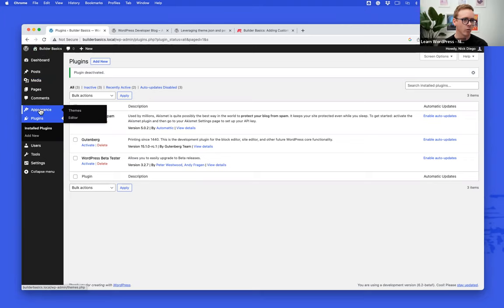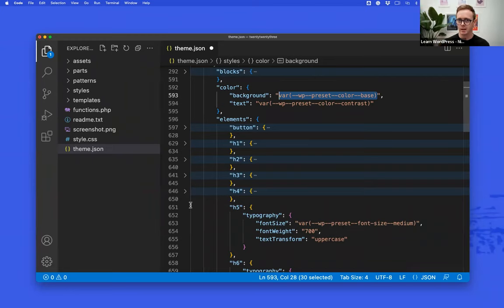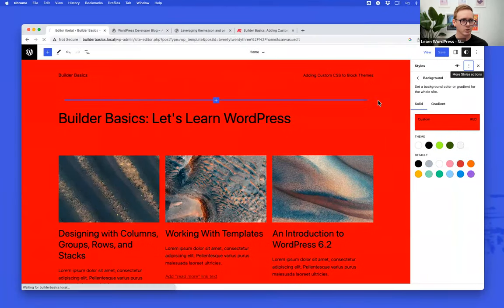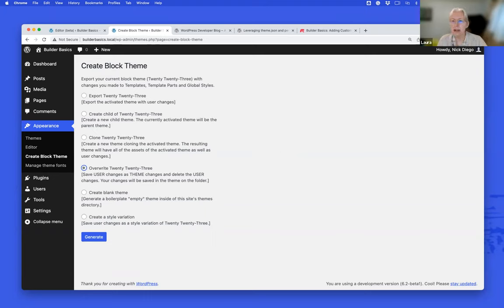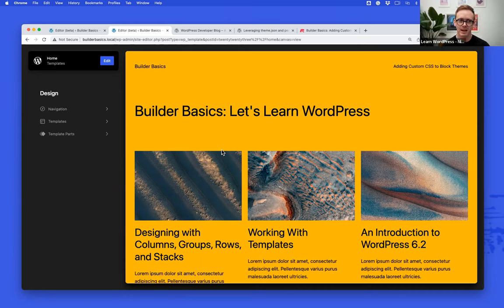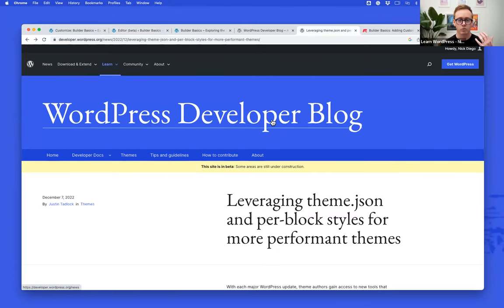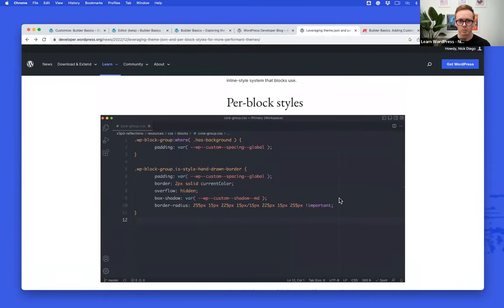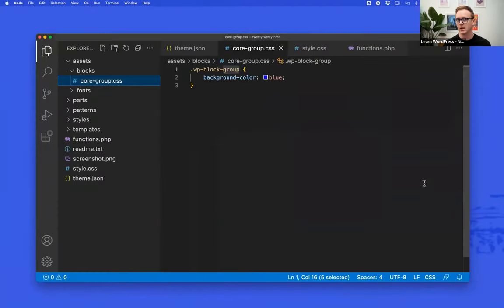Builder Basics: Adding Custom CSS to Block Themes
One major benefit of block themes is that they can be built with very little CSS. For example, the Twenty Twenty-Three theme has none. All block styles are defined in a theme.json file. While theme.json is getting more powerful with each WordPress release, you will likely need to add some custom CSS in most projects.

This Online Workshop will explore ways to add custom CSS to a block theme while ensuring those styles work correctly in the Editor and on the site's front end. If time permits, we will also discuss a Sass workflow you can employ to optimize per-block styles.